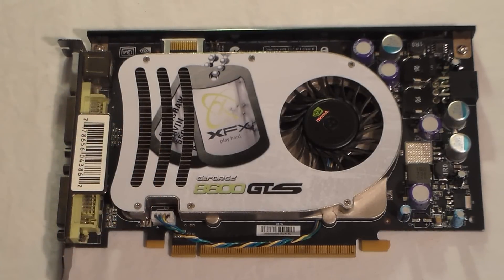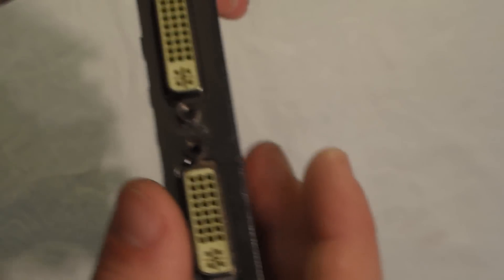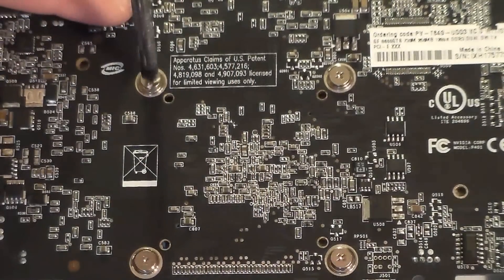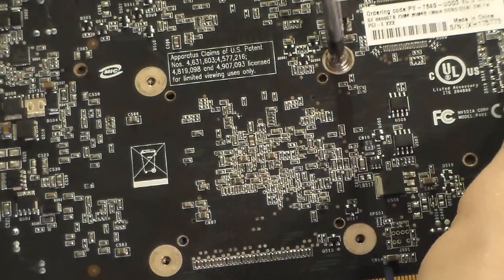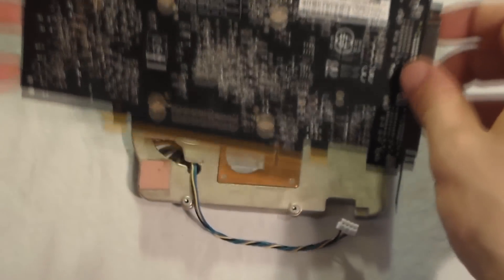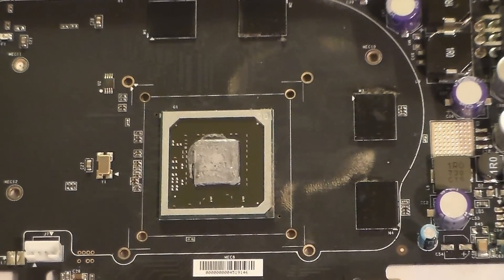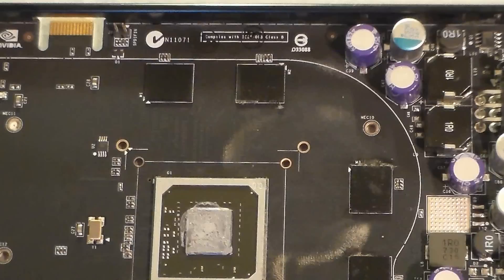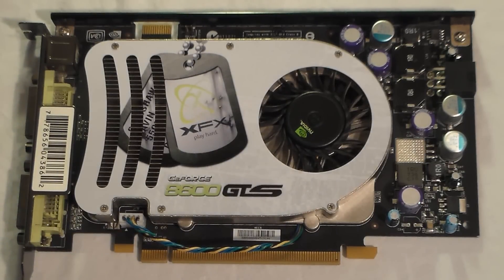"kicking it old school" Geforce 8600 gts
i came up with this idea when i found a few parts and this is the first one.

Featuring the latest GeForce® 8600 GTS with 256MB GDDR3 memory and DirectX® 10 and Shader Model 4.0 support, EVGA's 256-P2-N761-AR delivers amazingly realistic gaming effects and full support for Microsoft® Windows Vista. Differing from past GPU generations, this talented card features a dedicated on-chip video processor for superb picture quality and ultra smooth video playback. Humming a long at a brisk 675 MHZ with a 2GHz memory clock, you've got more than enough juice to slice through the stiffest competition.

It also features NVIDIA's latest developments, including GigaThread™ Technology, which, through a massively multi-threaded architecture creates thousands of independent, simultaneous threads, providing extreme processing efficiency for advanced, next generation shader programs.

Additionally, This amazing unit supports Quantum Effects™ Technology, enabling a new level of physics effects to be simulated and rendered on the GPU as well as support for NVIDIA's Lumenex™ engine, which introduces 16x Anti-aliasing and 128-bit floating point High-Dynamic-Range (HDR) rendering for the most realistic lighting effects.